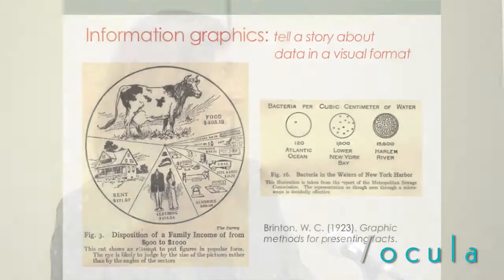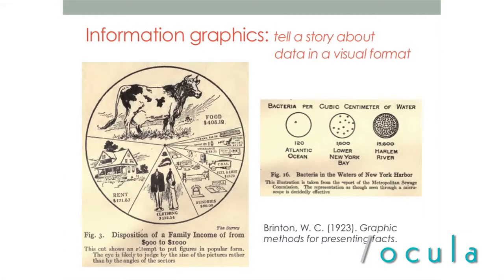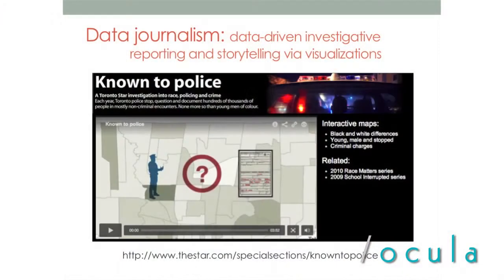OCULA Lightning Strikes Student Competition 2013 Winner - Wendy Trass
Wendy's presentation: "Data Literacy"